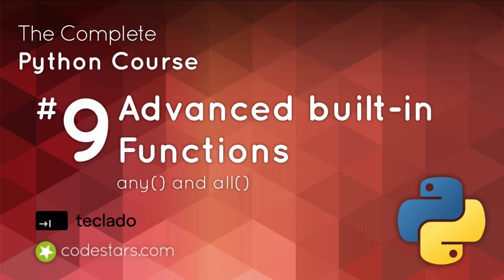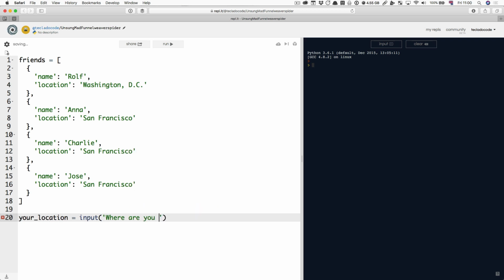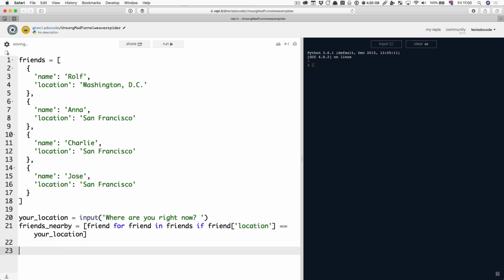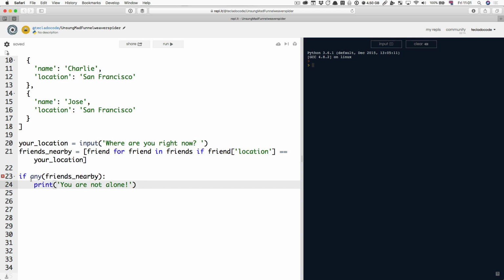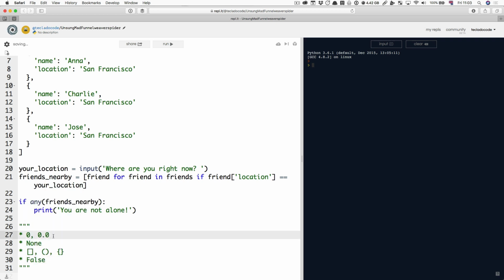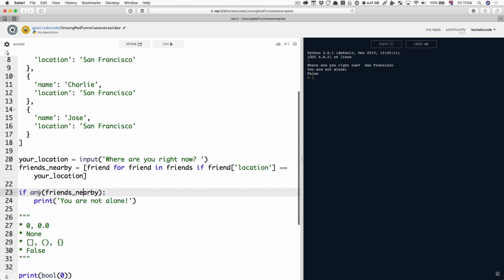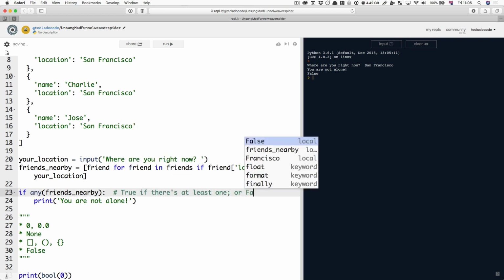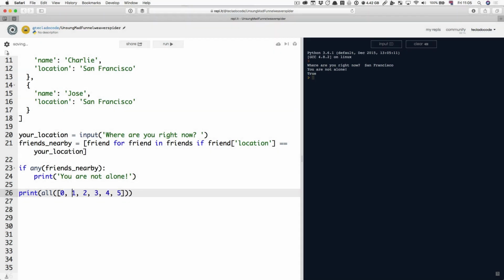video9 6 any and all in Python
Advanced built-in functions in Python: any() and all() in Python